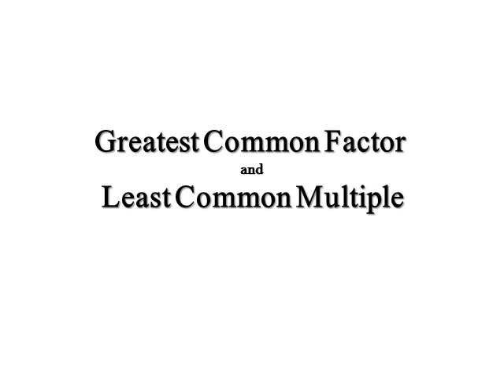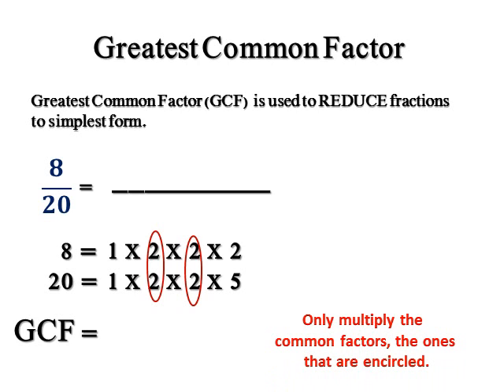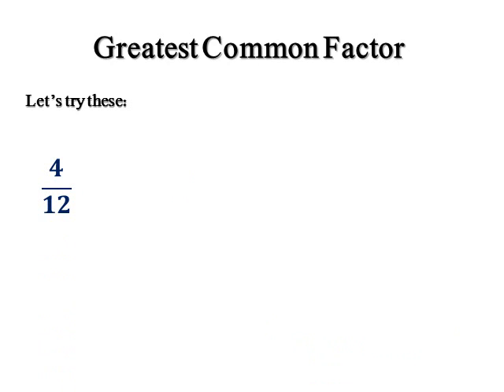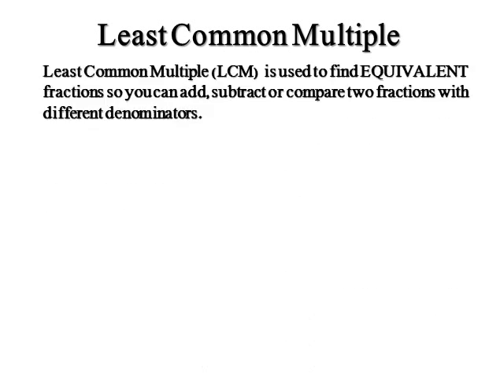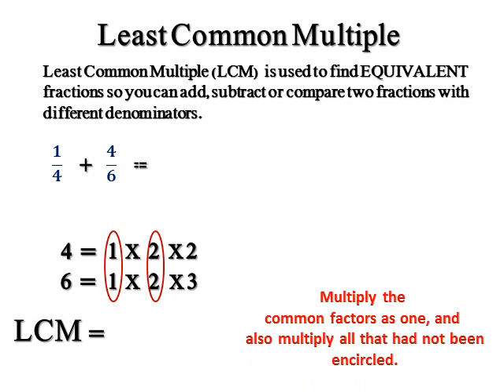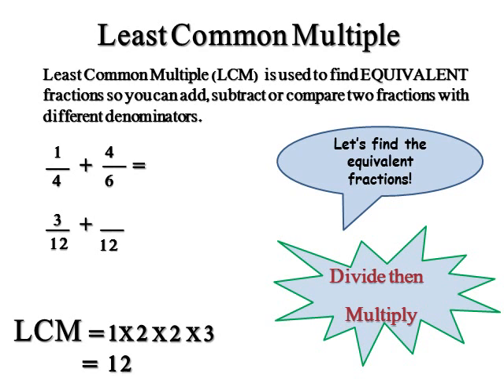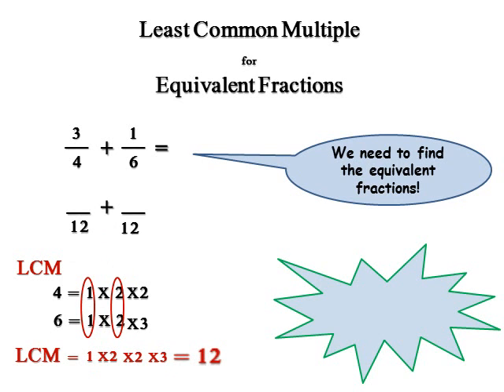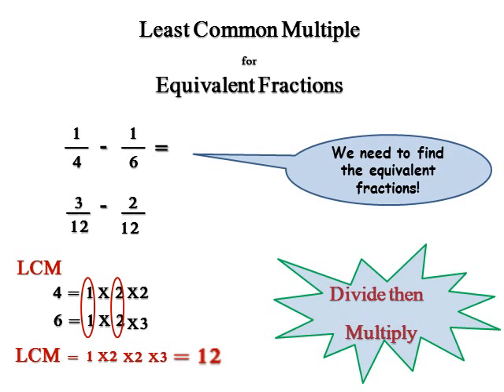Oct 19, GCF and LCM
This lesson is divided in 2 parts. GCF and LCM. Please feel free to watch one part then practice with some exercises, then continue watching the 2nd half and practice corresponding exercises.